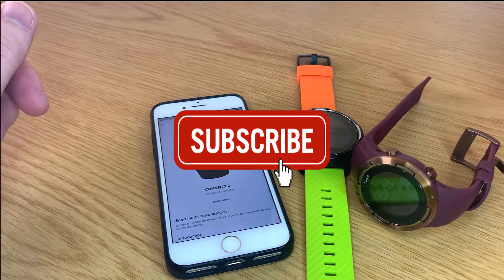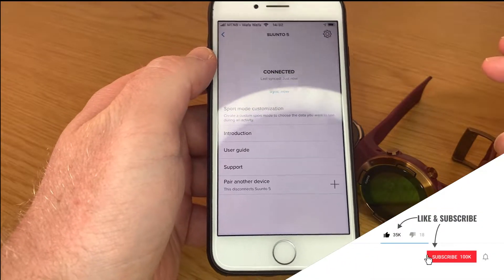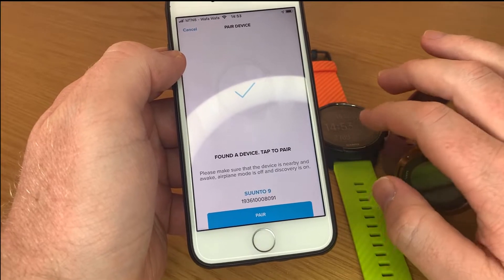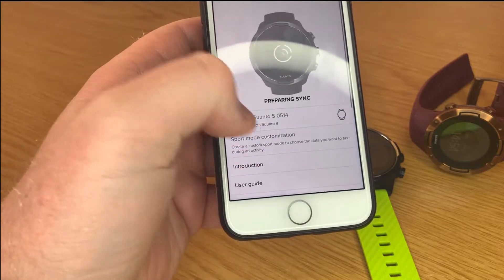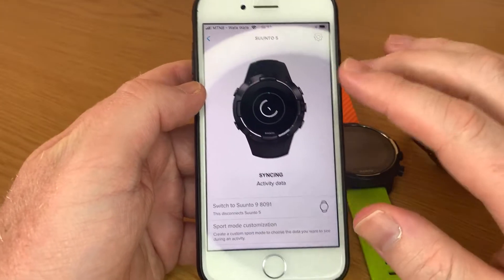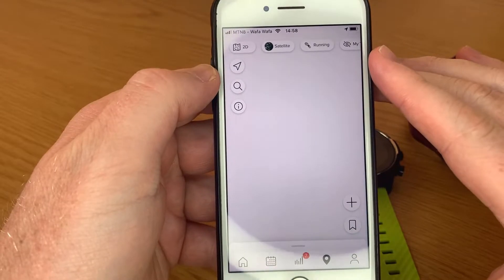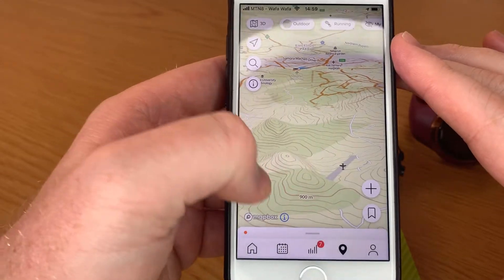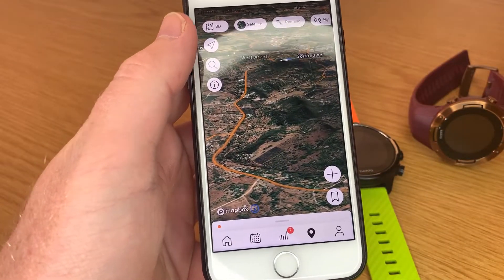Suunto App | 3D Maps and multi device support.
Quick look at the latest update on Suunto App.
3D maps are here and switch easily between devices on the app.